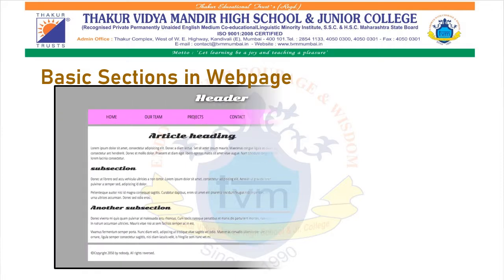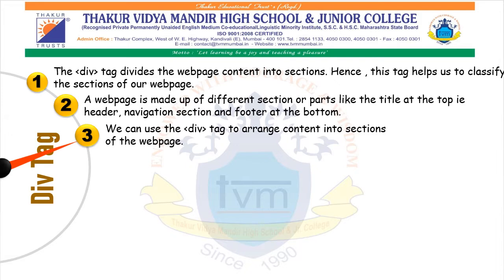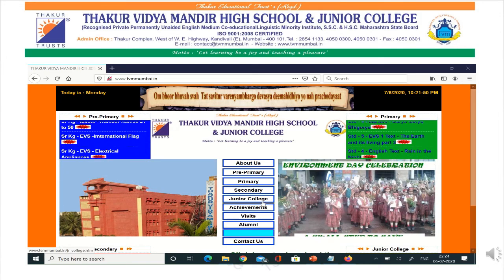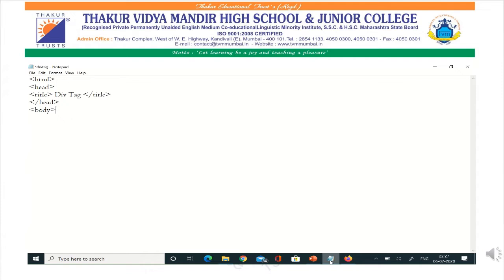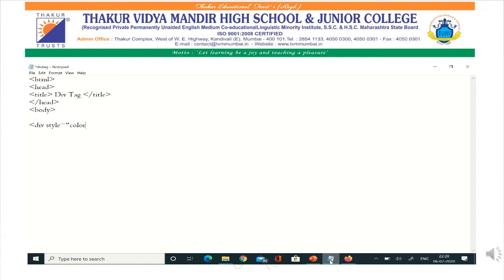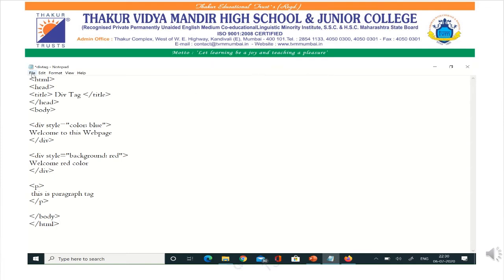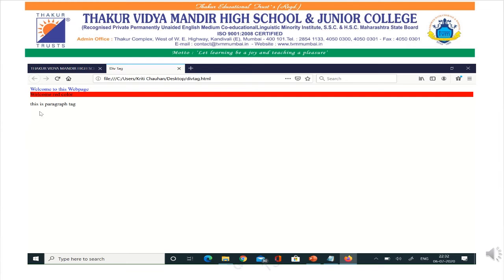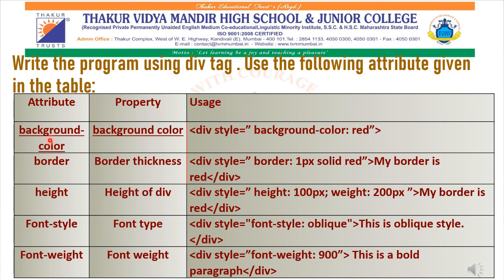TVMHS Std VII & VIII Subject I.C.T Div Tag in Html By Kriti Chauhan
Std VII & VIII
Subject: I.C.T
Topic: Div Tag in Html